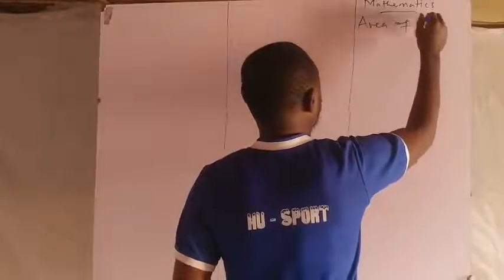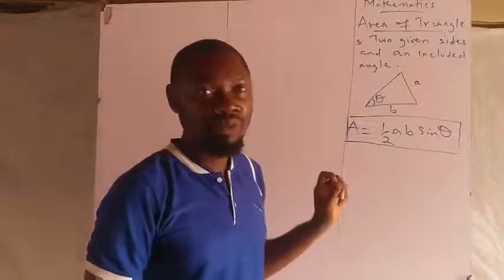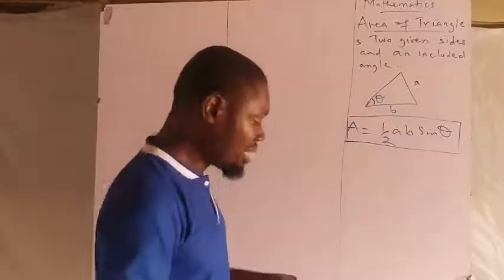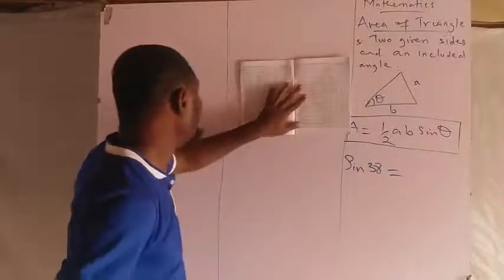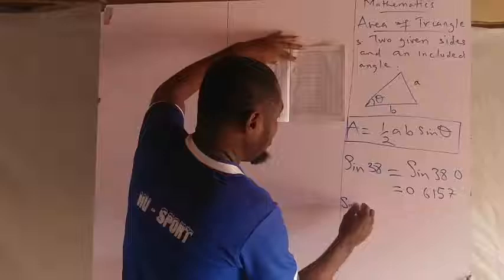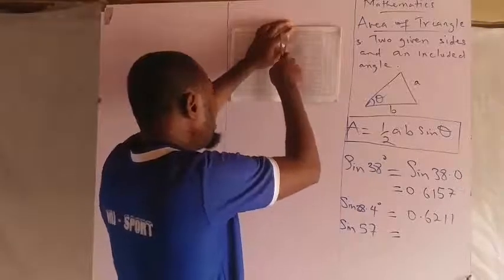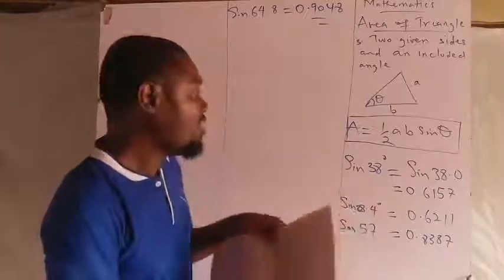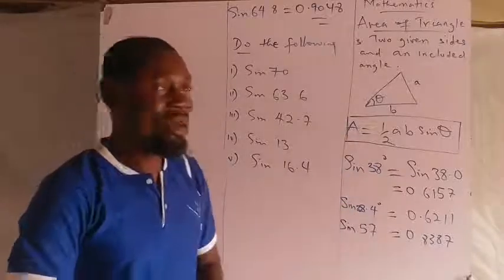Geometry | Areas of Triangles | When 2 Sides Are Given and 1 Included Angle (New)